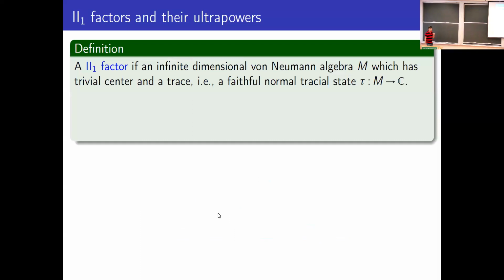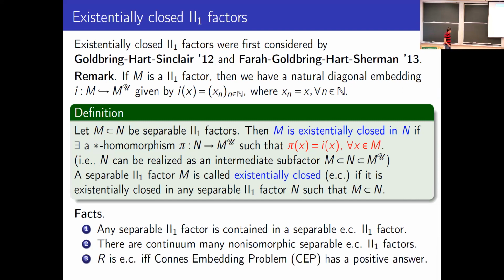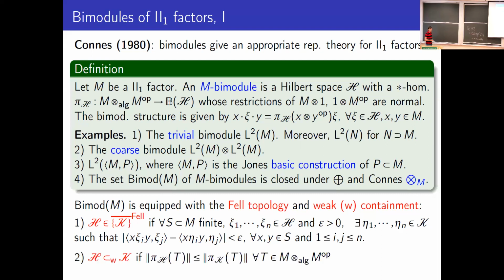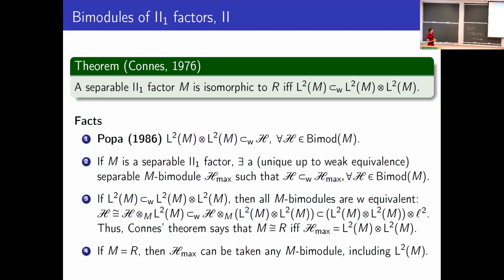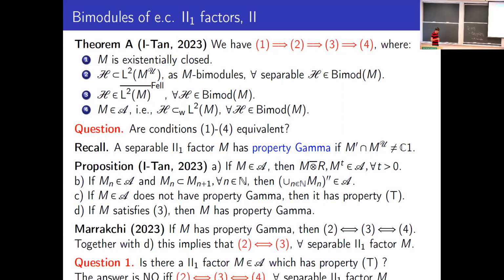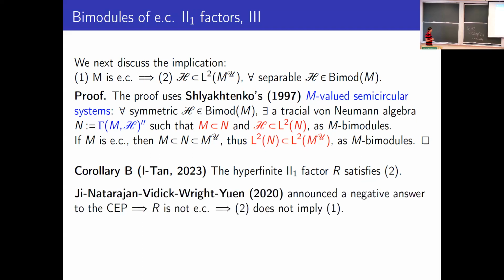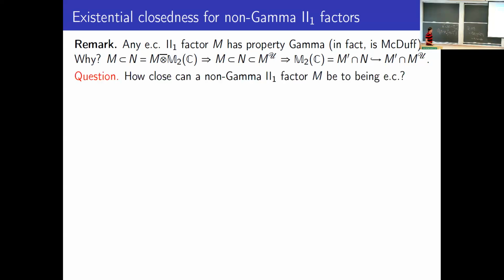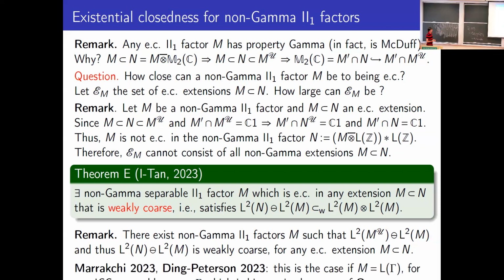On existentially closed II1 factors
Speaker: Adrian Ioana, University of California at San Diego